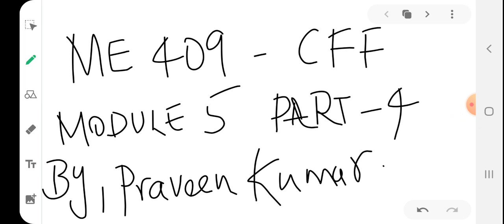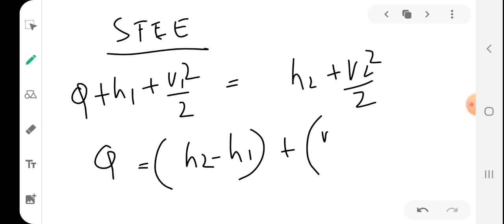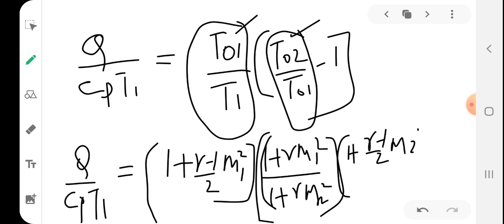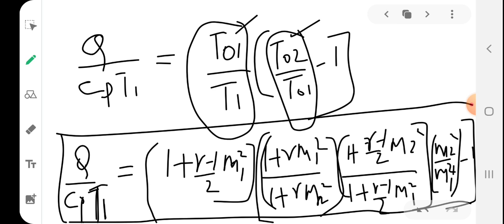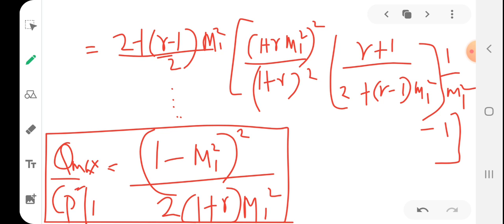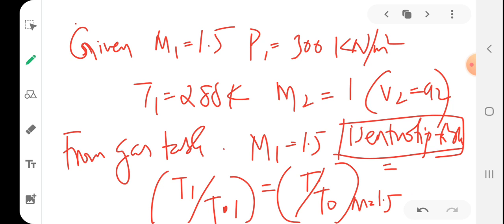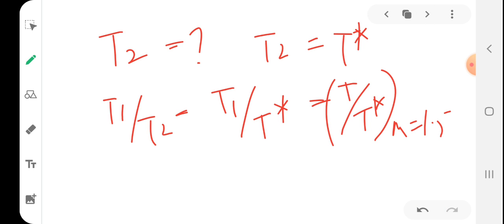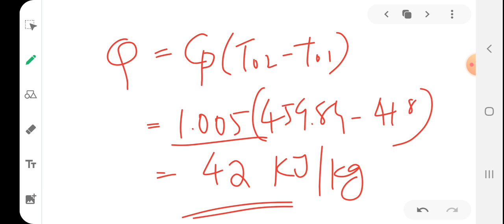ME 409 CFF MODULE 5 PART 4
Maximum possible heat addition in Rayleigh flow